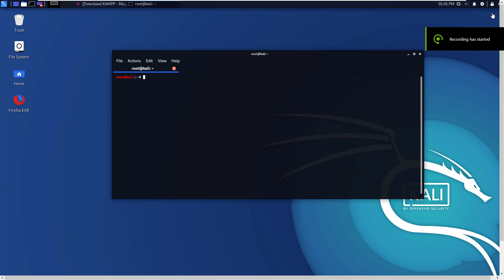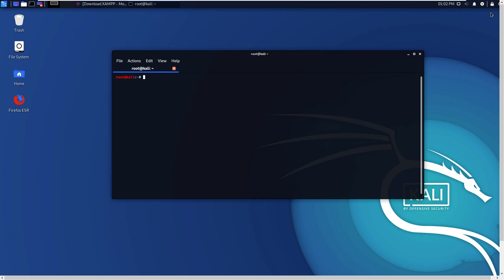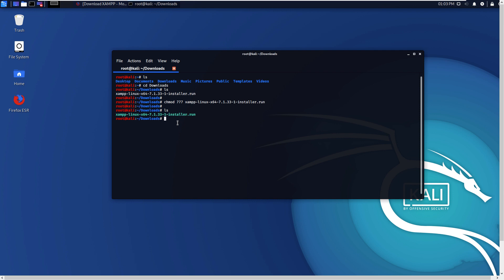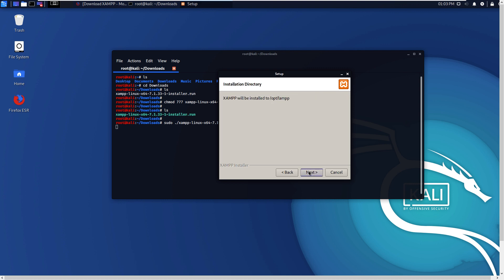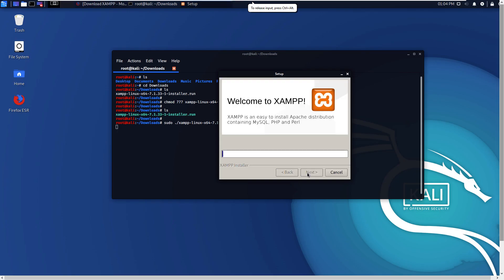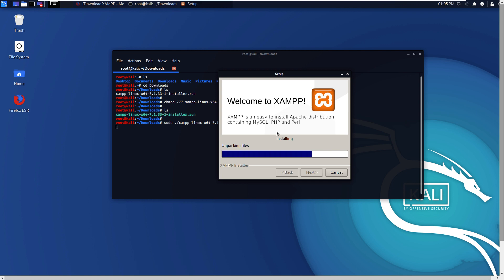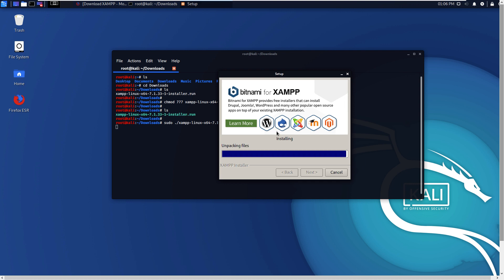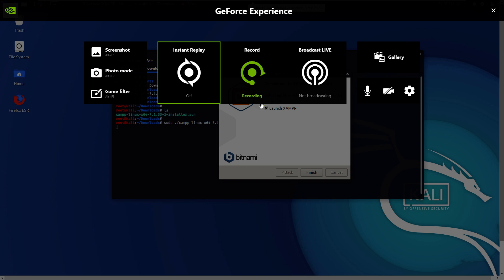1. Install XAMPP in Kali Linux 2019.4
1. Install XAMPP in Kali Linux 2019.4
My PC setup :

GPU: GeForce GTX 1050 Ti
CPU: Intel(R) Core(TM) i7-8700 CPU @ 3.20GHz
Memory: 16 GB RAM (15.94 GB RAM usable)

Tutorial on how to install xampp in kali linux 2019.4